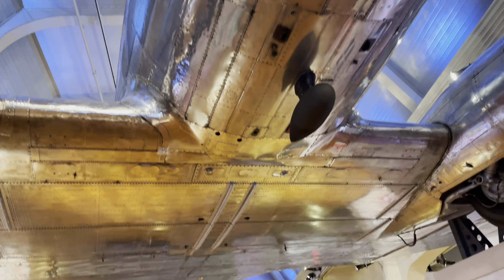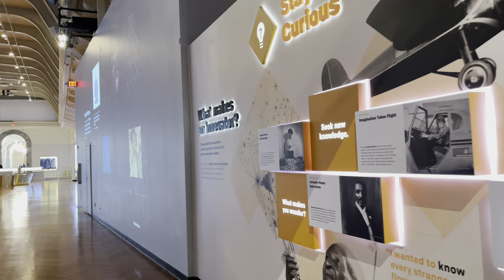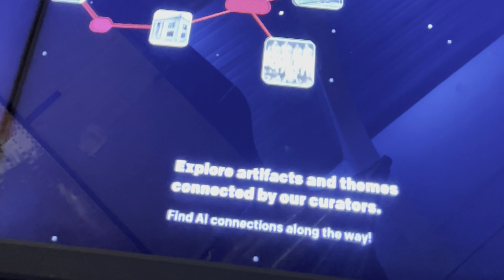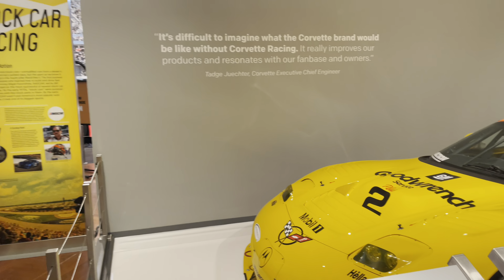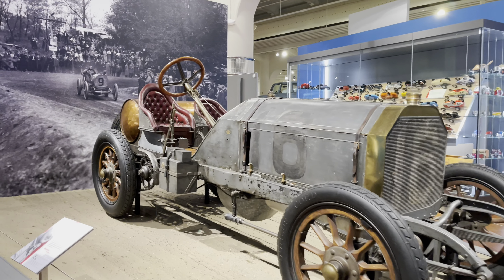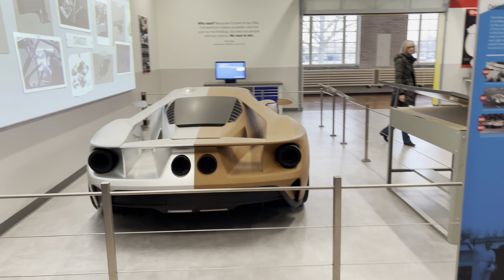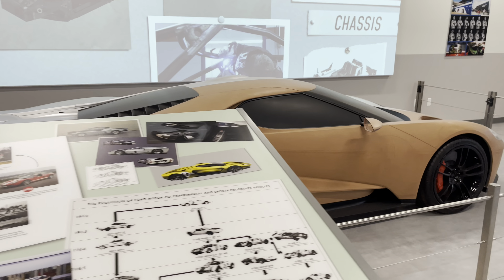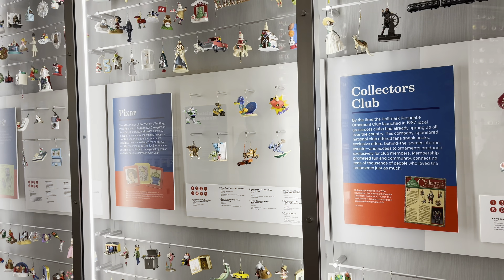Henry Ford Museum of American I￼nnovation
The Henry Ford Museum of American Innovation ￼is a historical museum with collections celebrating American advancement. It holds cars from Henry Ford’s company along with presidential vehicles, Thomas Edison’s lab, and much more. Come explore the museum with us!